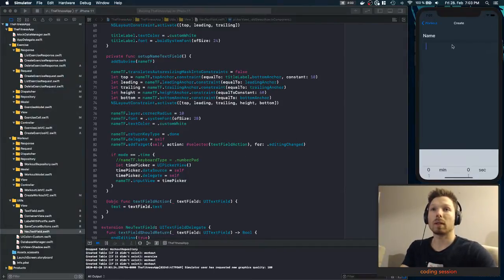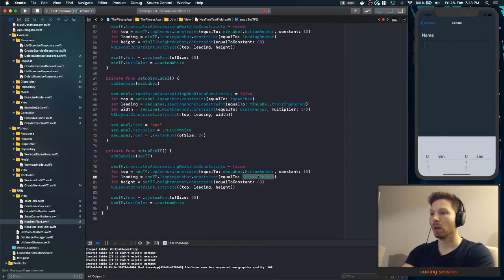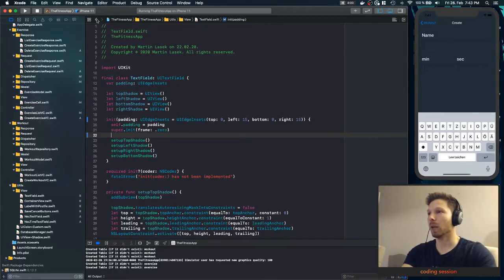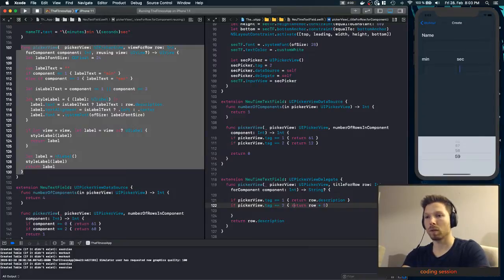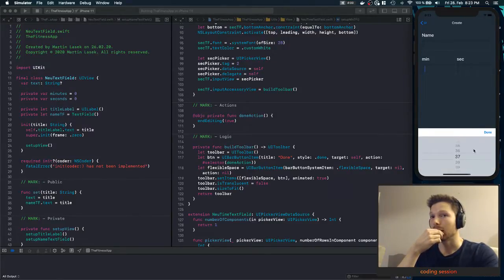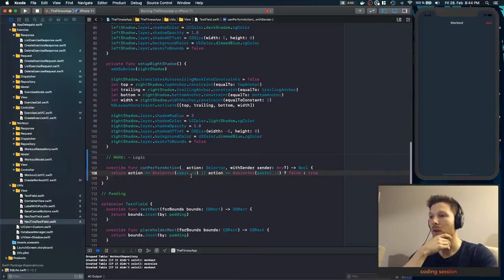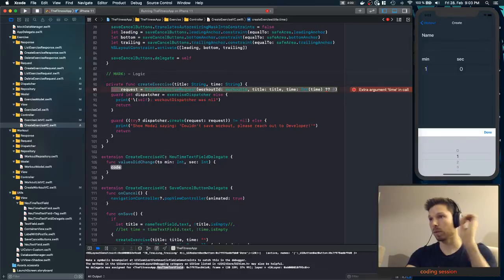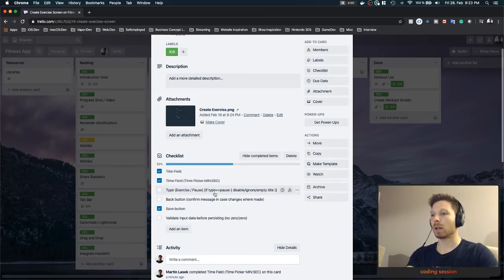#013 - Implemented UIPicker For Minutes & Seconds!